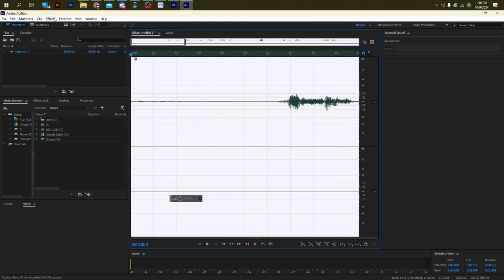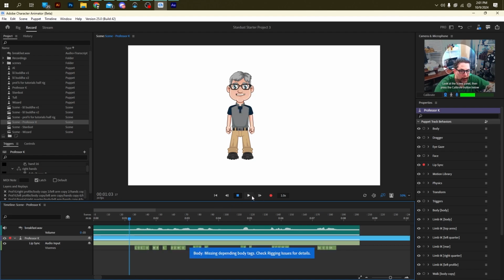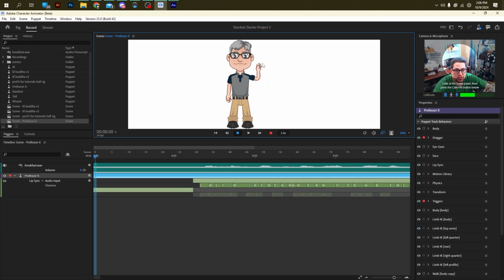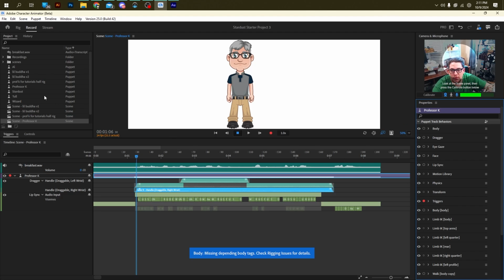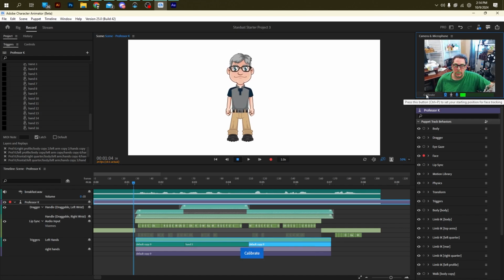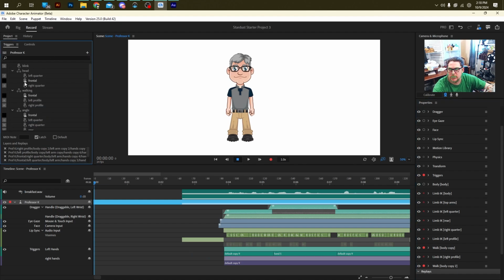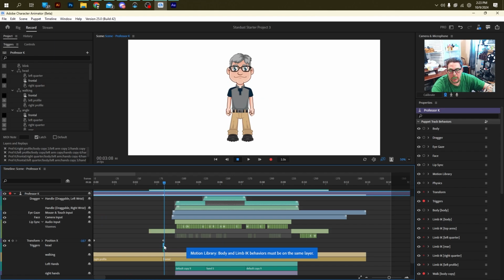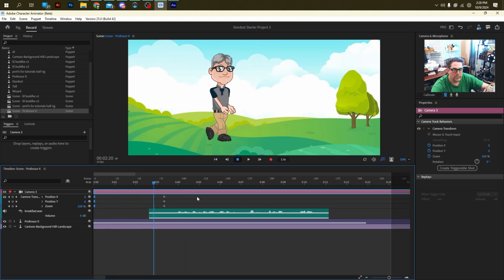Adobe Character Animator Masterclass: 10 HOW TO ANIMATE